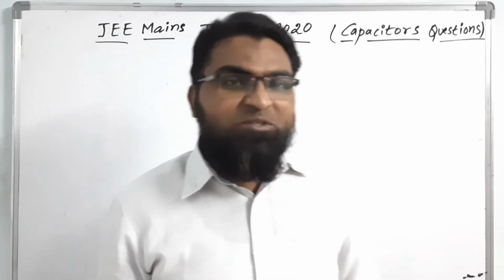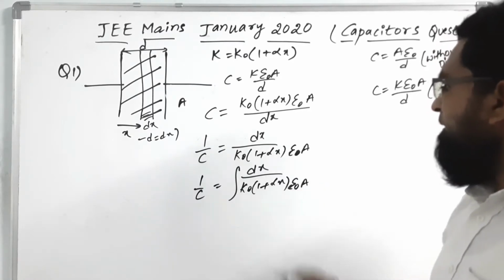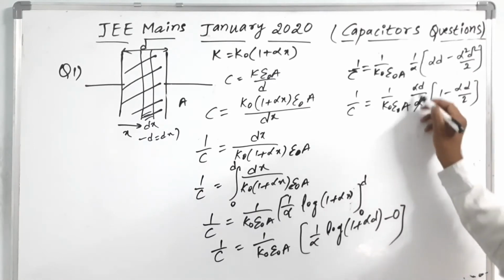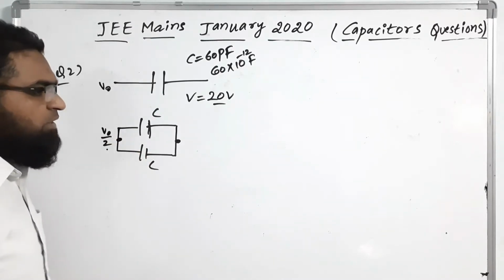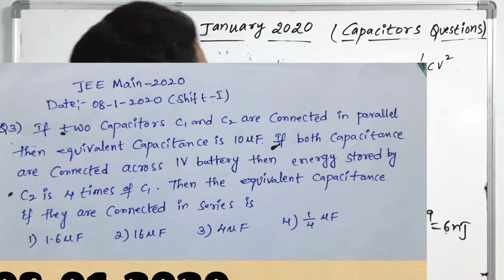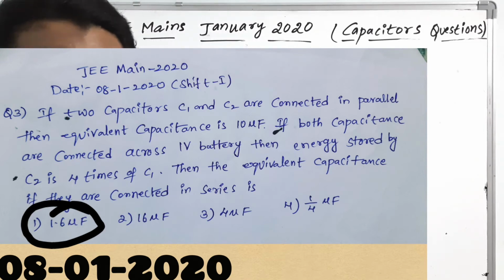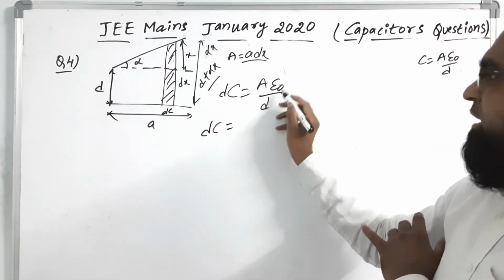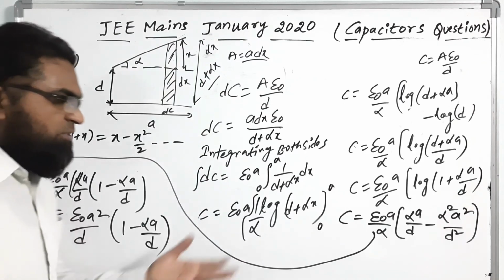Capacitors Questions Jee mains January 2020 || class 11,12 NEET/JEE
Physicskaduniya by Shaik Ismail